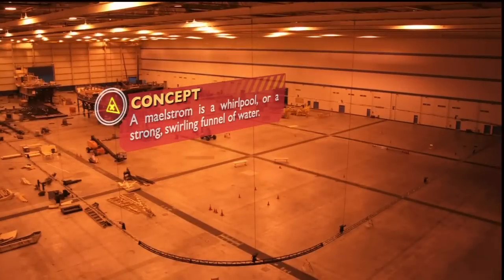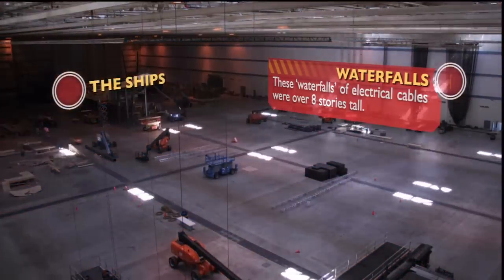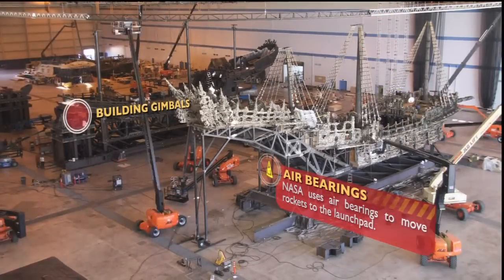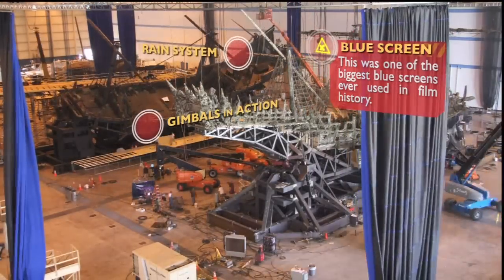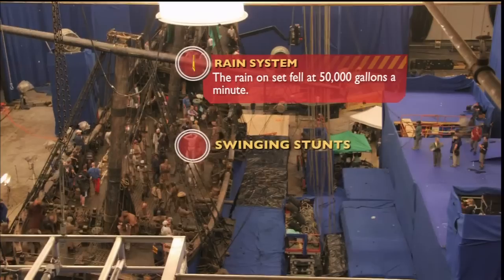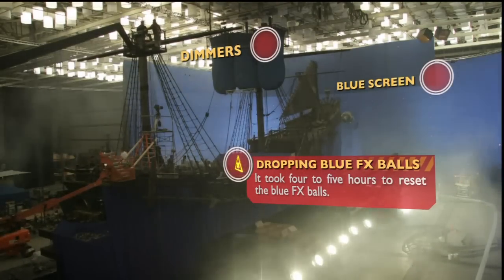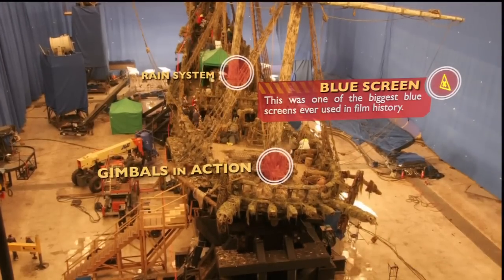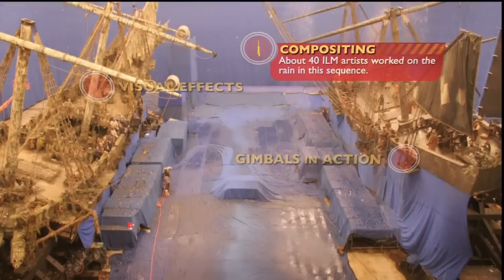Maelstrom Set: Time Lapse (Pirates of the Caribbean: At World's End)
From the Special/Bonus features of Pirates of the Caribbean: At World's End Blu-Ray DVD.

The largest set ever built in movie making history (known as the Super Bowl of Movies) was the Maelstrom set. Here's a time lapse of the set being built.